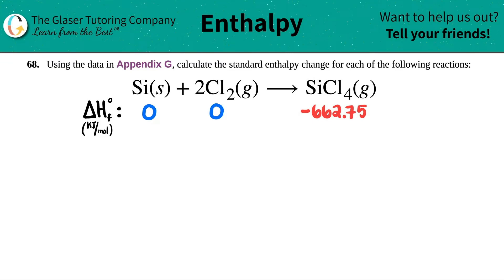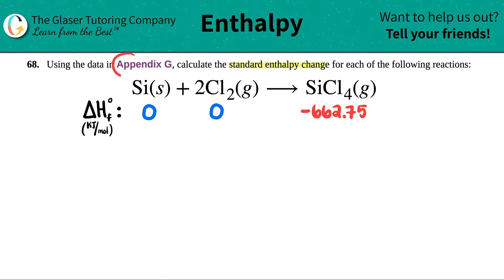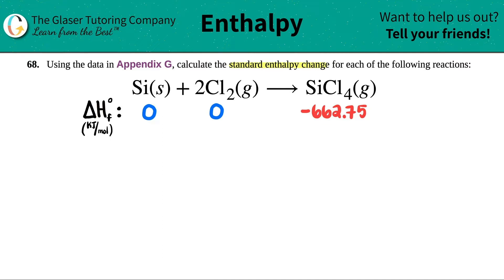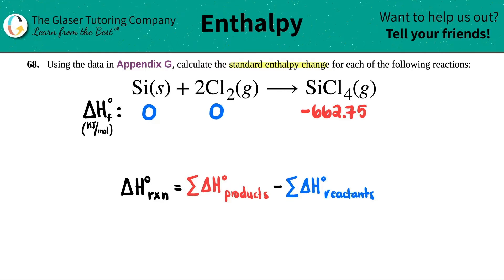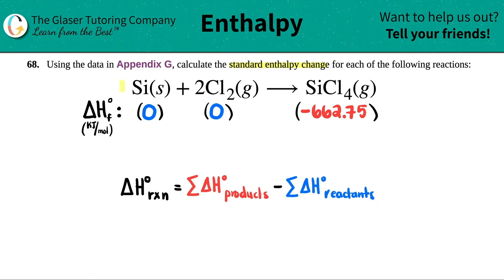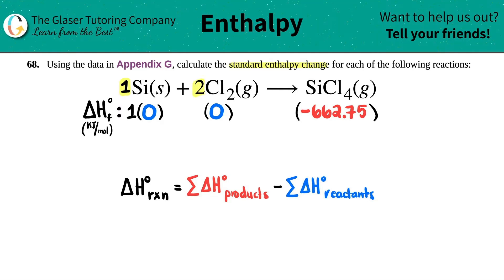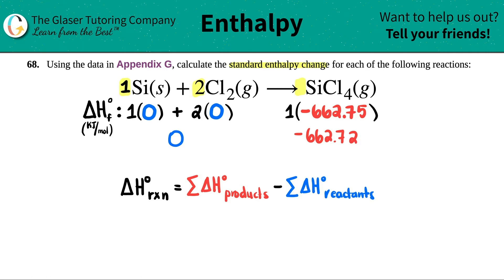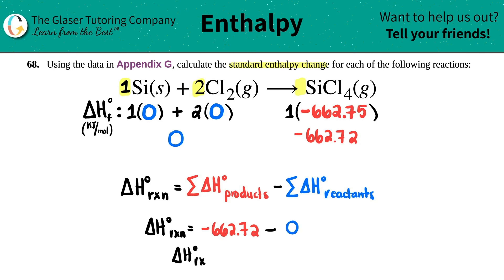5.68b | Calculate the standard enthalpy change for Si(s) + 2Cl2(g) → SiCl4(g)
Using the data in Appendix G, calculate the standard enthalpy change for each of the following reactions:
Si(s) + 2Cl2(g) → SiCl4(g)